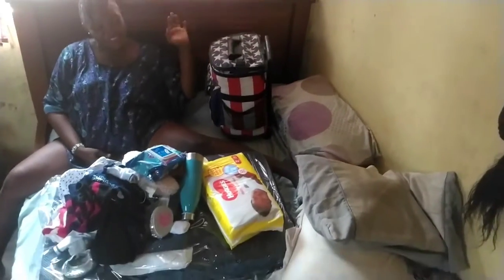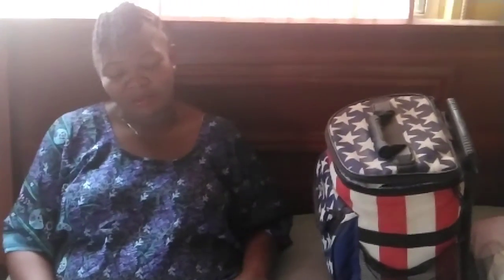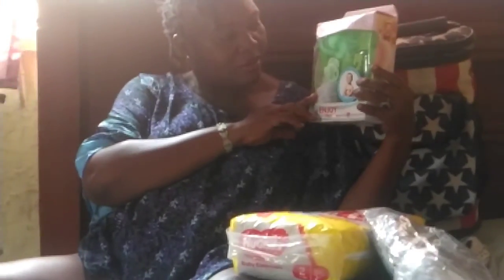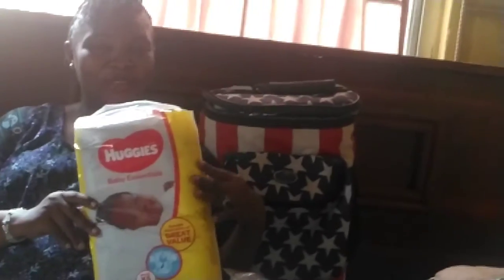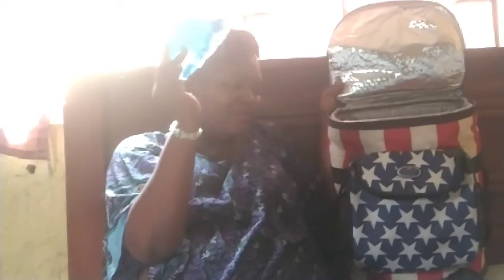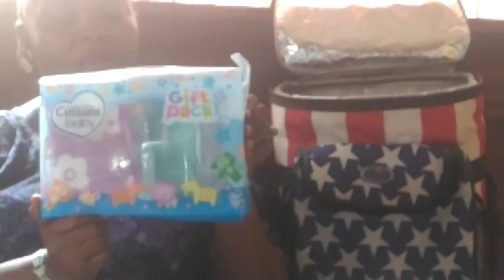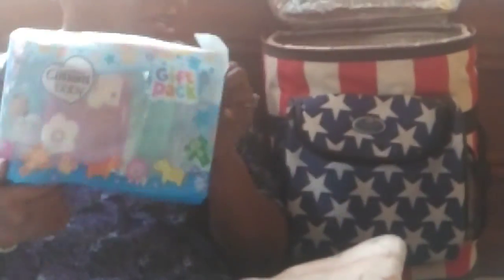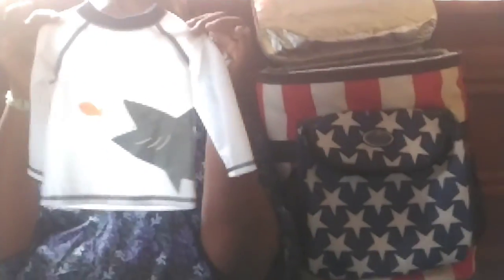WHAT I HAVE IN MY HOSPITAL BAG